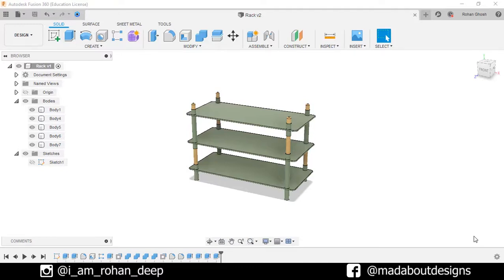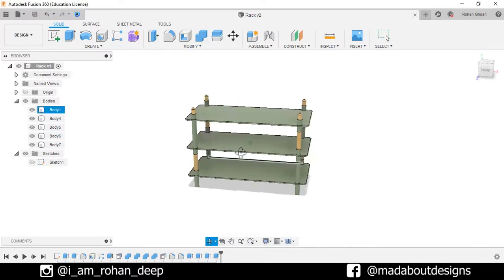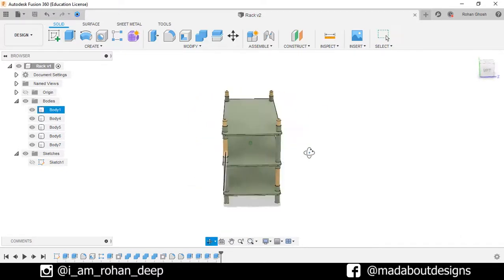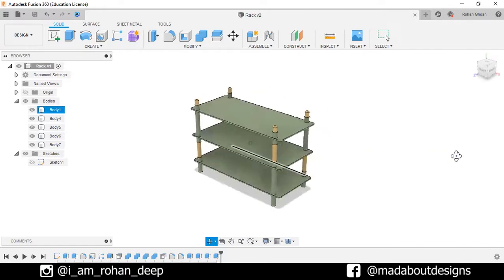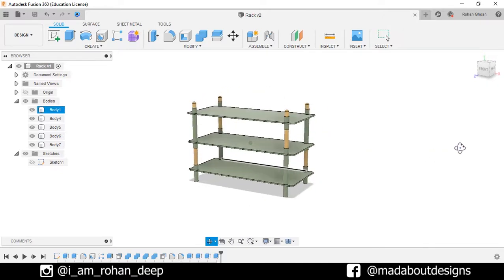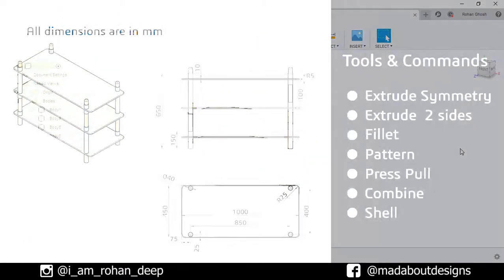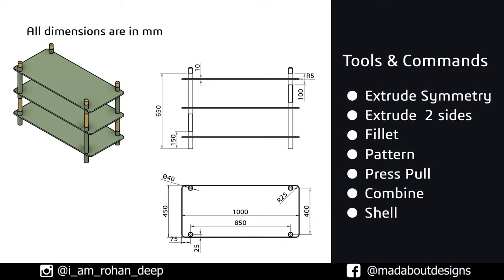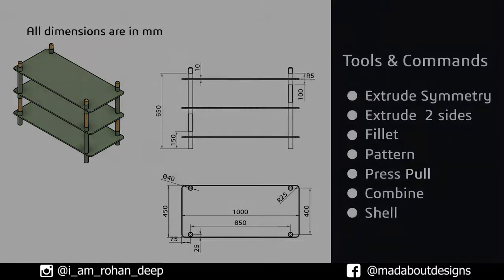How to design a Wooden Shelf in Autodesk Fusion 360 | Fusion 360 Tutorial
Autodesk Fusion 360 tutorial showing how to design Corrugated box using Sheet Metal feature in Autodesk Fusion 360

1. Extrude Symmetry
2. Extrude 2 sides
3. Press Pull
4. Fillet
5. Combine
6. Pattern